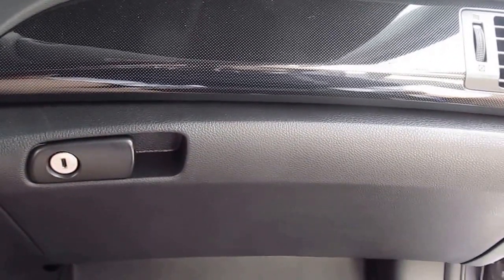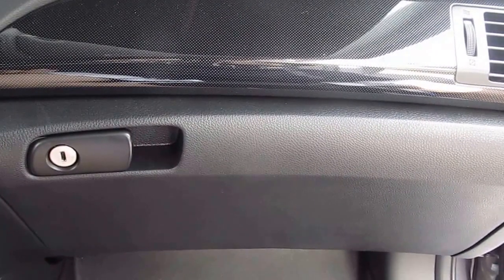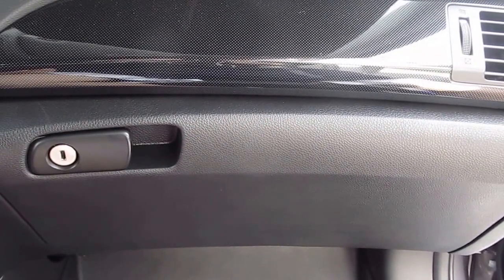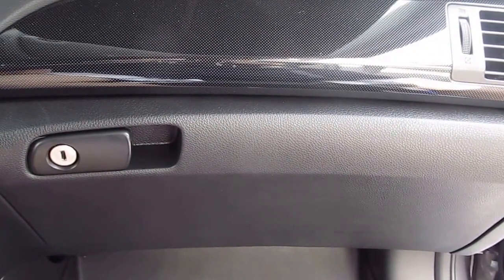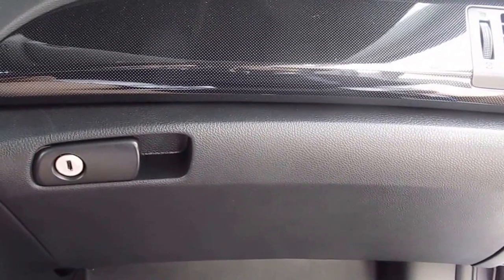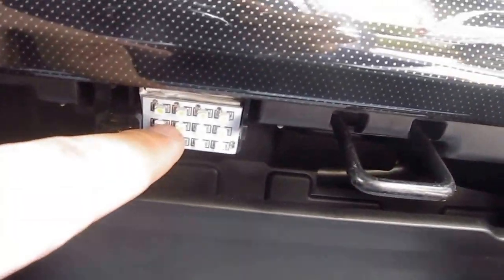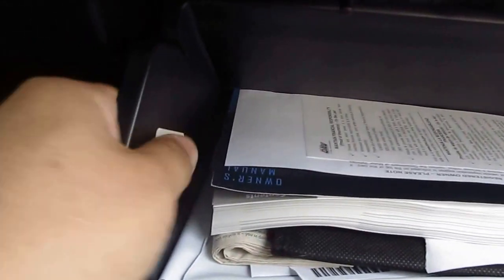2013 2014 2015 Honda Accord Cabin Air Filter Access with Glove Box Light installed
Cabin Air filter access is the same with or without the glove box light assembly. =)